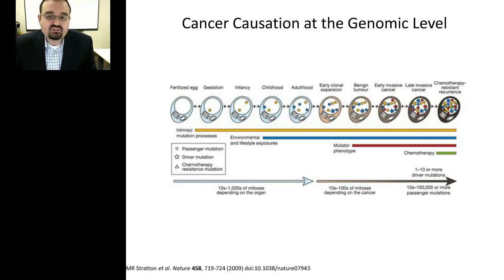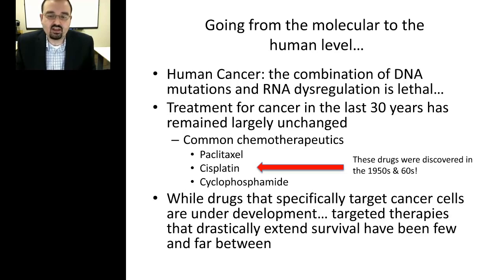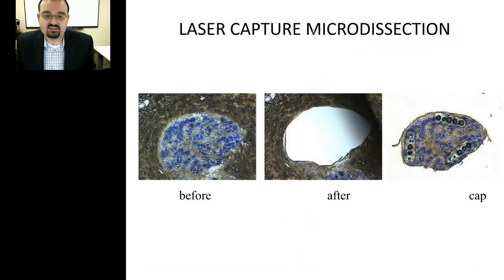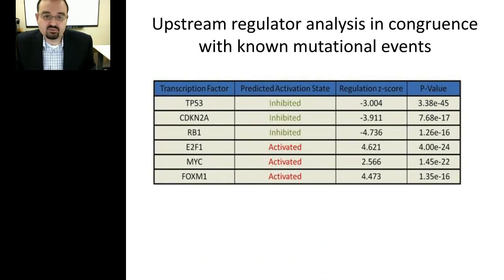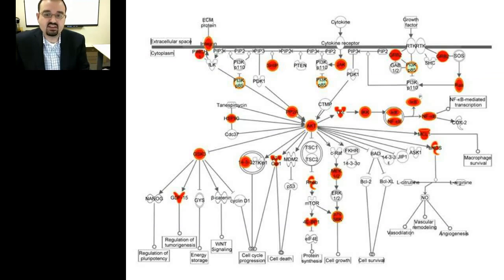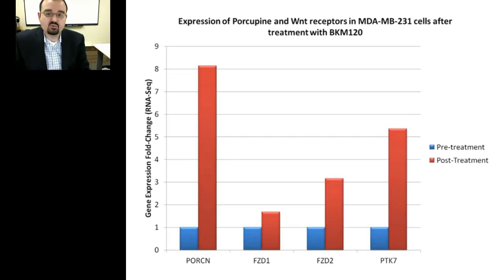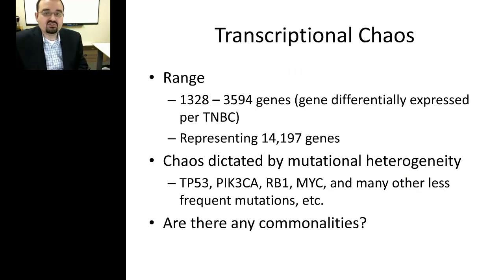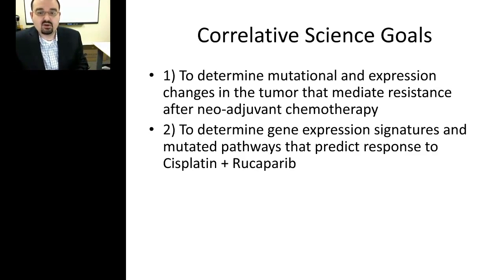Milan Radovich - Transcriptome sequencing in translational oncology research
Genome sequencing technologies have enabled a rapid expansion into understanding cancer biology, drug development, and treatment resistance. A powerful application of these technologies is the ability to quantitatively interrogate the coding and non-coding components of entire transcriptomes.  Work in our laboratory has focused on the application of transcriptome sequencing (RNA-seq) coupled with network and pathway analysis for translational research into breast cancers and rare tumors. This presentation will detail how we have harnessed RNA-seq on tumor tissues to reveal efficacious drug targets and implement rational drug combinations in triple-negative breast cancer. Further, ongoing work on how RNA-seq is being used for biomarker discovery in retrospective cancer clinical trials will also be presented.